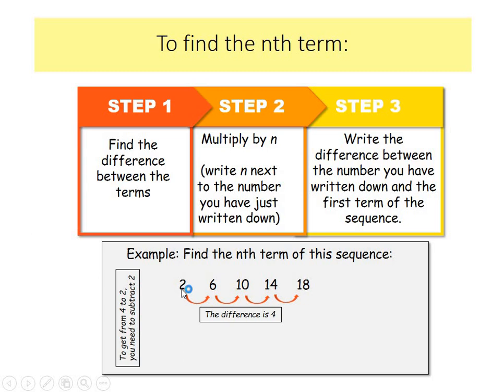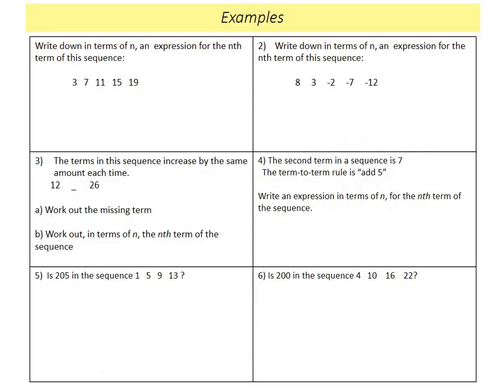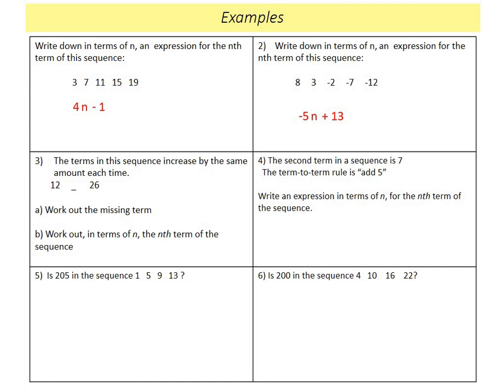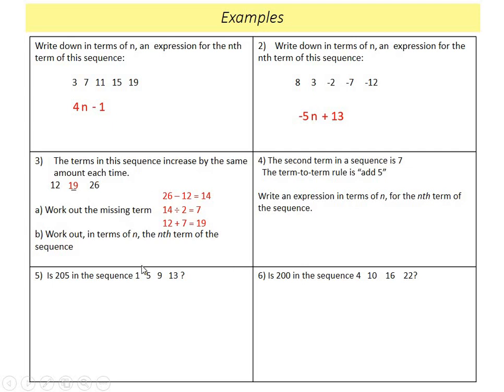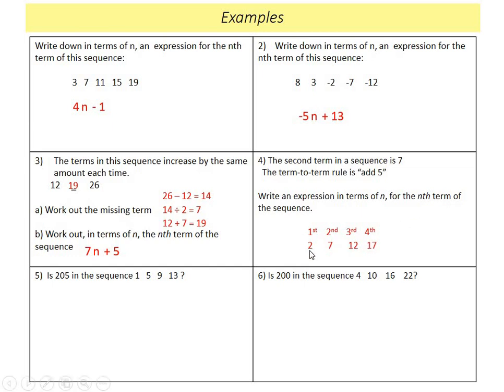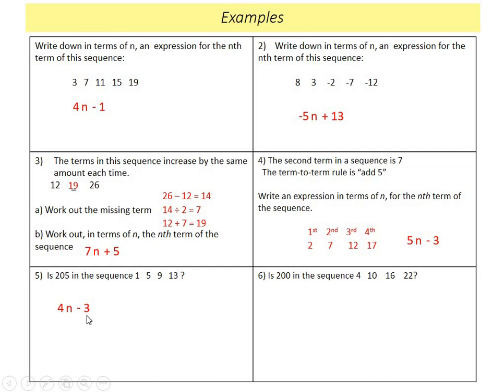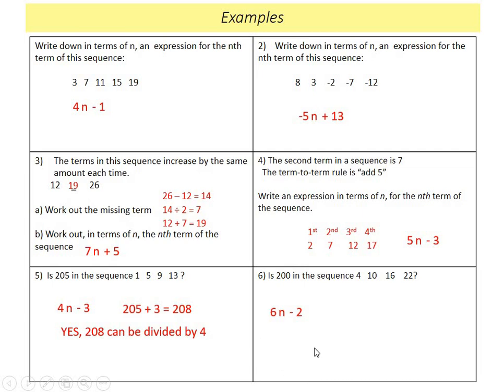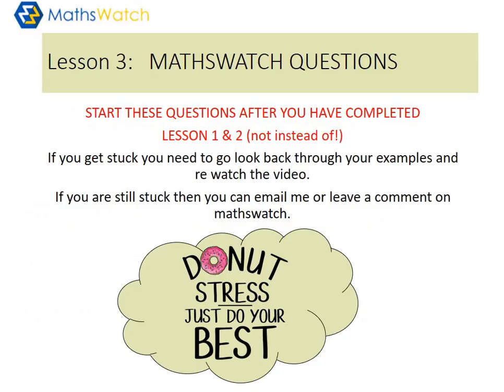Week 8 Finding the nth term of a sequence (Mrs Newman)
Week 8 home learning. This video will walk you through the three steps to finding the nth term of a sequence together with 6 examples to help you with the mathswatch task.